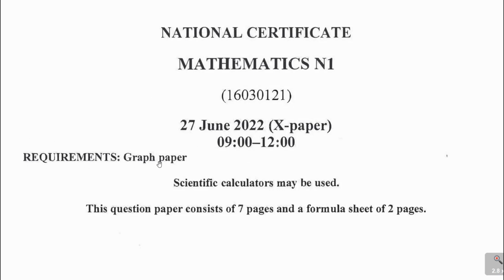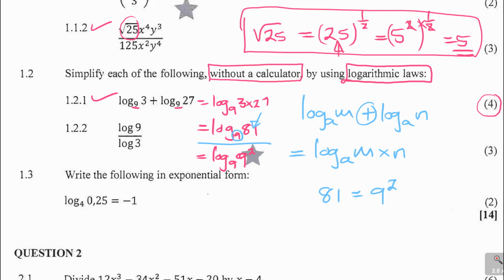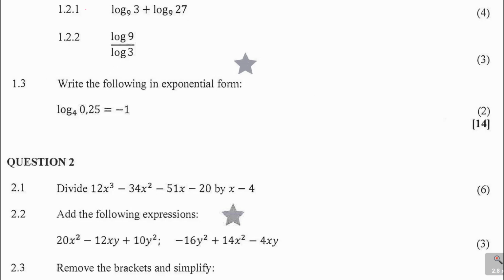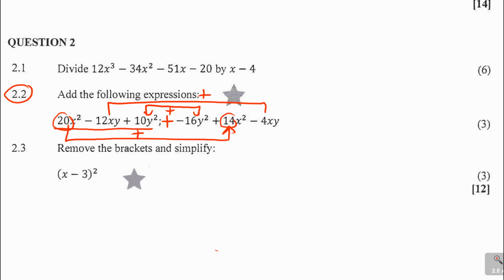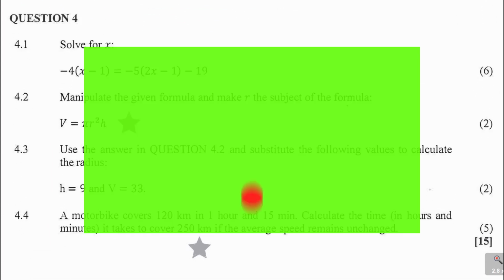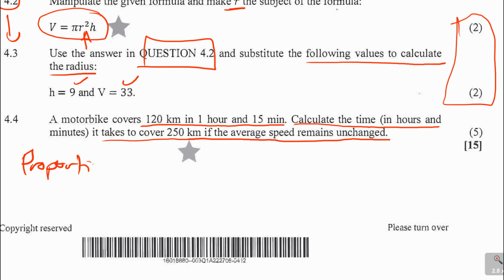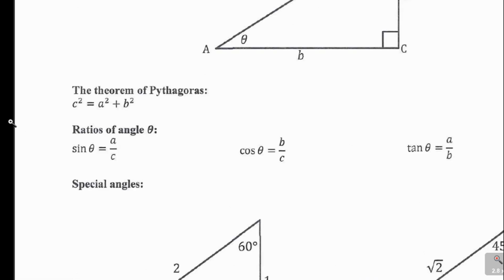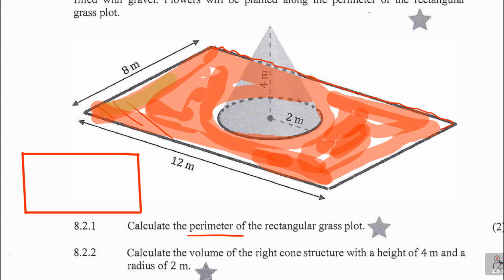[Review] Mathematics N1 Final Exam Discussion-How Do You Feel About This Exam Paper